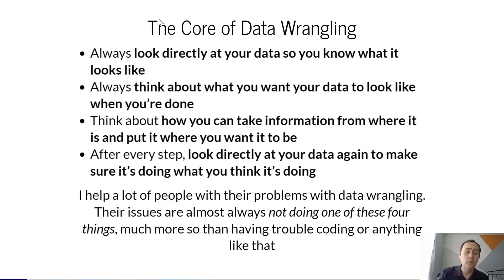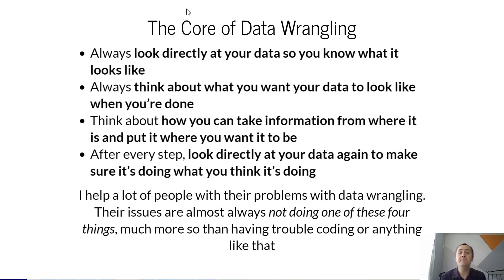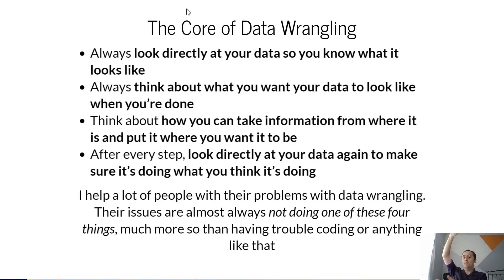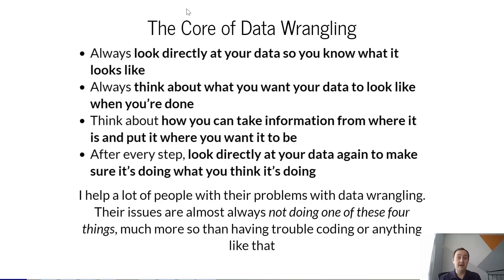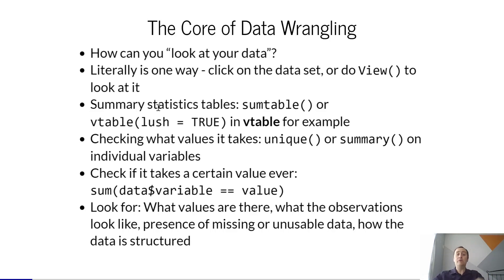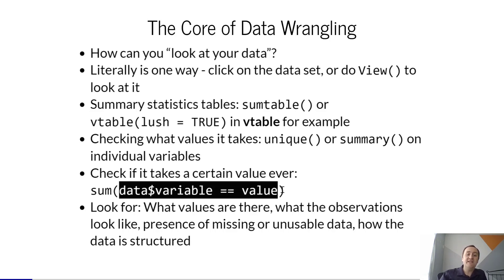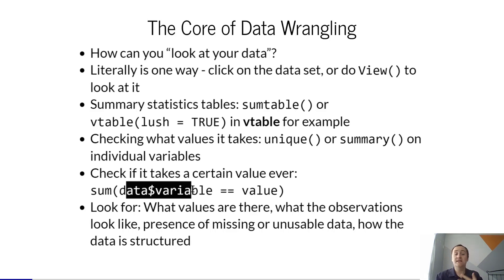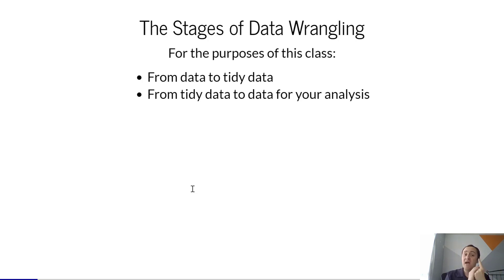The Core of Data Wrangling - Data Wrangling in the Tidyverse, Ep 2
This video series covers the basics of data wrangling using the tidyverse, aimed at my data communications class. I assume some very, very basic R background, but really not much.

This is a simplified and adapted version of my data wrangling workshops, which are available in full on my channel for tidyverse (R), data.table (R), and pandas (Python).

You can find the slides to follow along with the videos

And the code I work on in the videos can be found